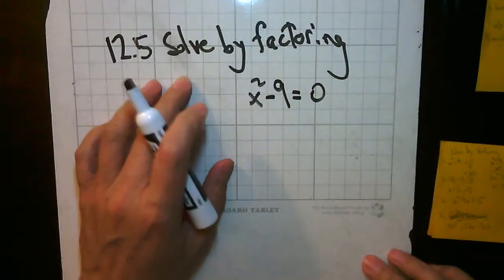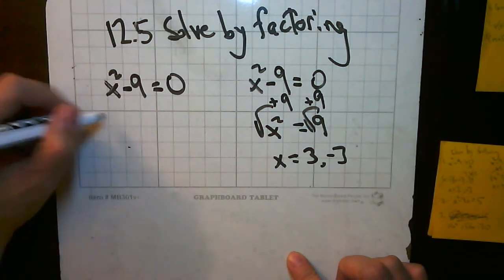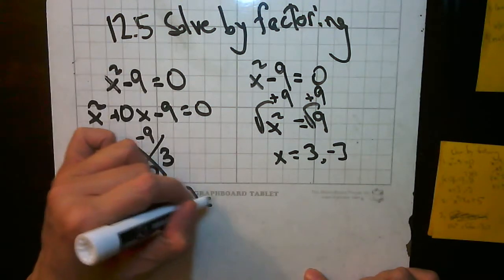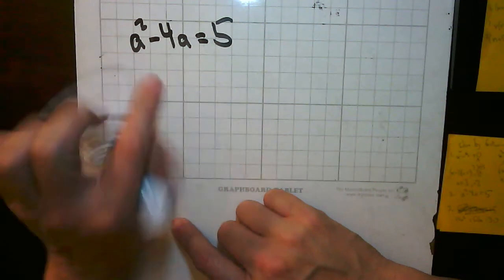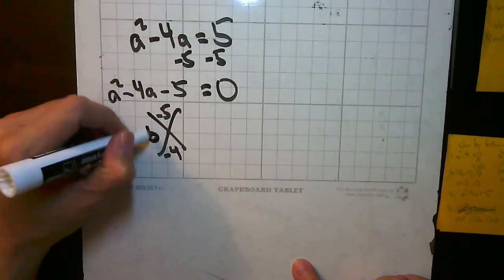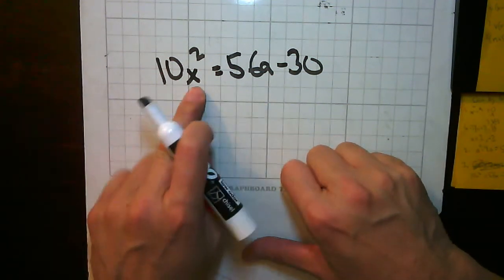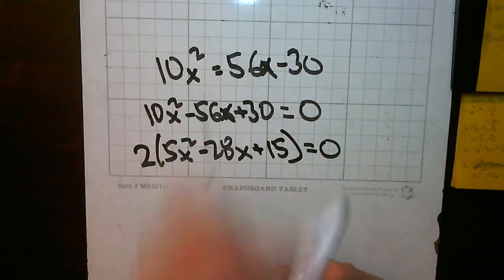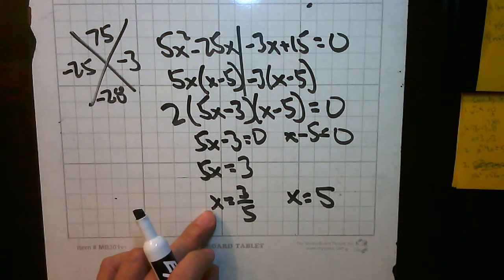12.5 part 2: solving quadratics by factoring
12.5 solving quadratics by factoring